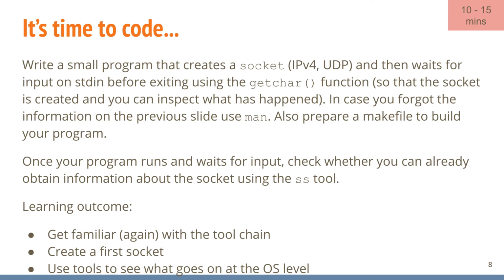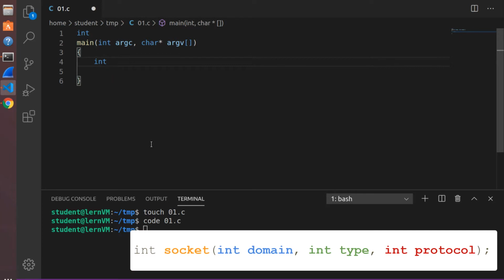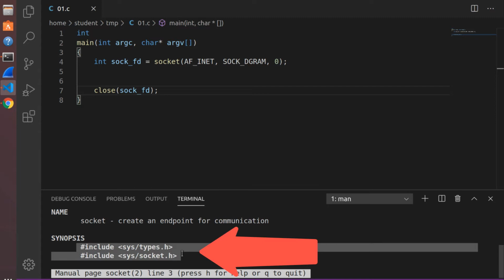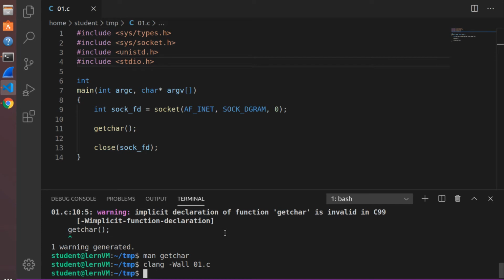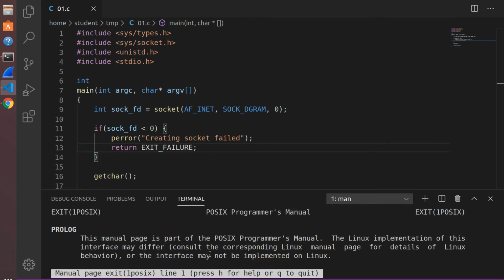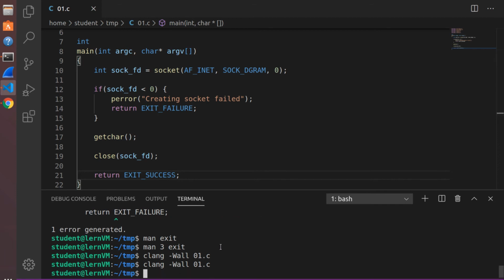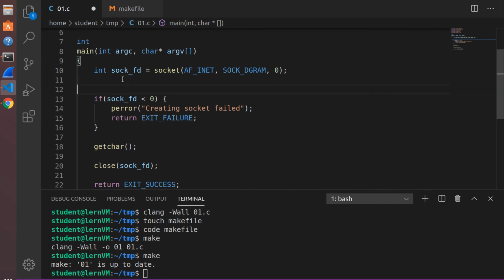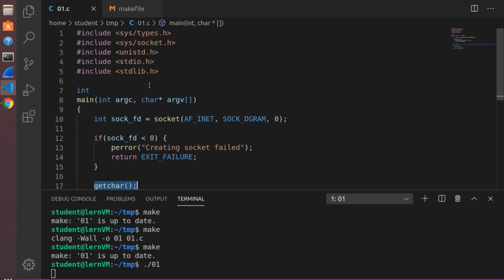(#3) Live Coding: My first socket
See how a socket is defined in C and follow along. Create a "hello world" socket version and see whether the socket statistics tool is already giving us something interesting about our very first socket.